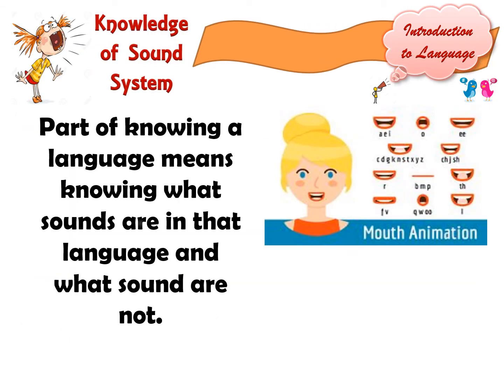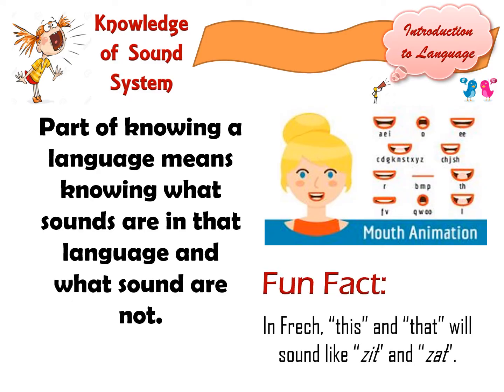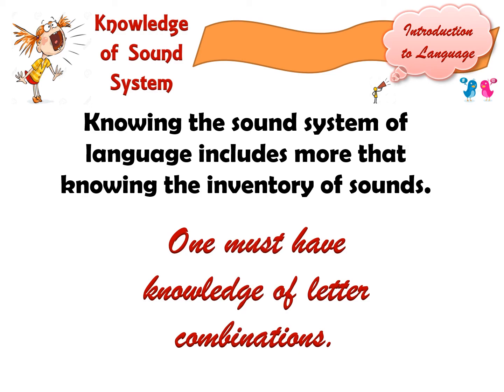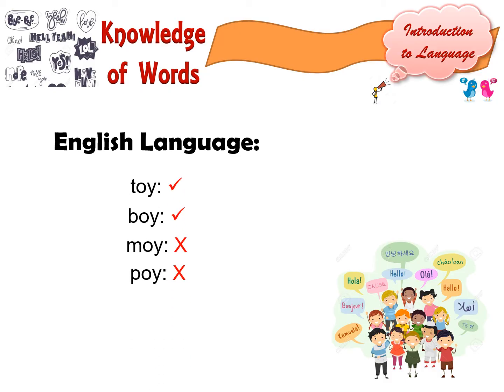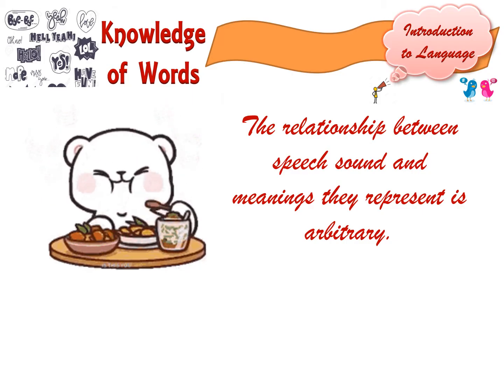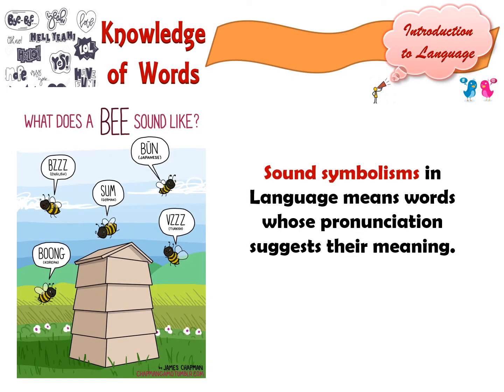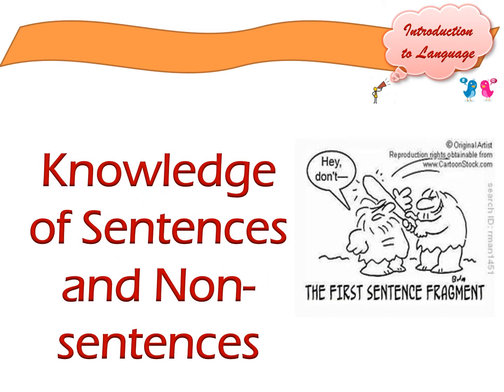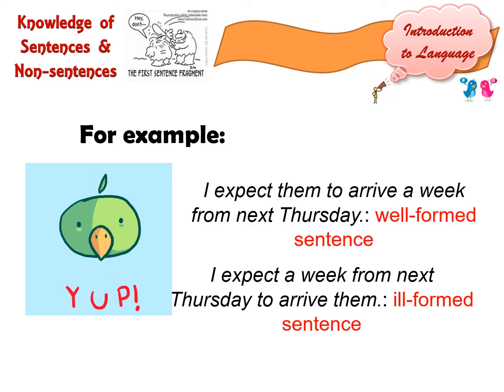Introduction to Language: Knowledge of Sounds, Words & Sentences, Linguistic Knowledge & Performance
This video under the course Principles & Theories of Language Acquisition & Learning intends to give you an introduction about the nature and other important elements of language.  This video will cover topics which includes Definition of Language, the Knowledge of the Sound System, the Knowledge of Words, the Knowledge of Sentences and Linguistic Knowledge and Performance.